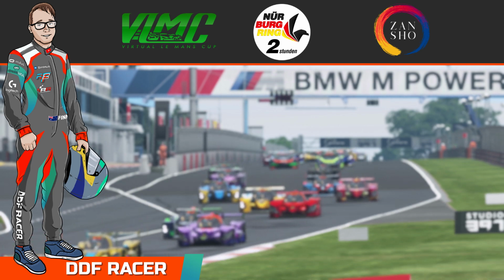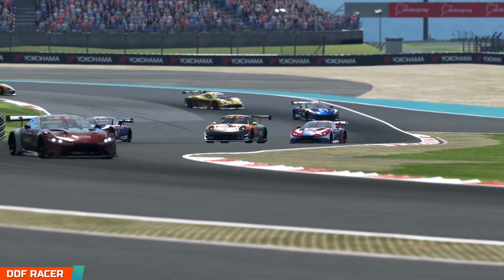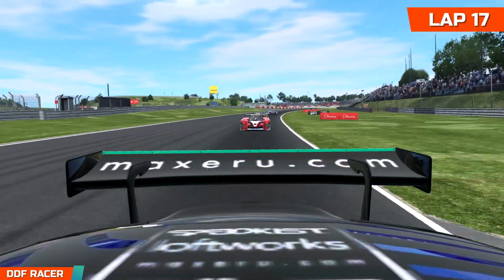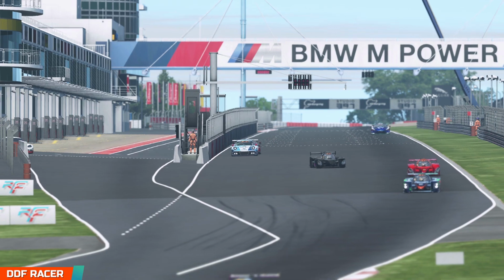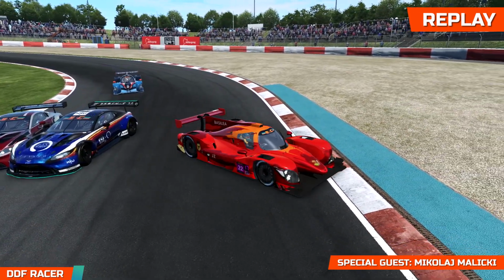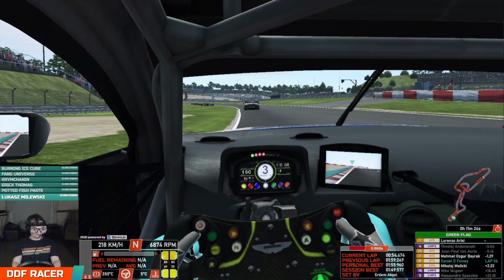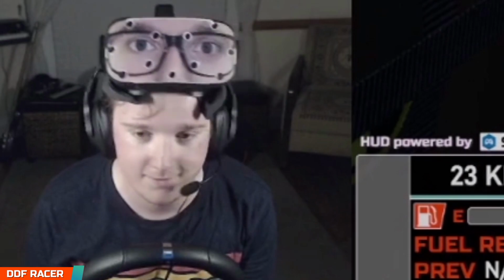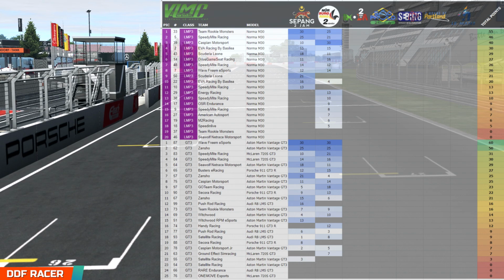Nurburgring Race Highlights - VLMC S1 R2 (Zansho #67 Aston Martin GT3)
The VLMC moved on to the Nurburgring for round 2 of the championship and it wasn’t without excitement! This two hour race perfectly demonstrated the highs and lows of what it’s like to be an rFactor 2 simracer with amazing battles, great strategy and heartbreak. Strap in for the highlights as I run you through the talking points from the race and also introduce a special guest too.

NEXT RACE: 21/12/2019 @ 4pm CEST - 2 Hours of Imola

🏁 Running RFACTOR2 : factory assists only, VLMC series and skins